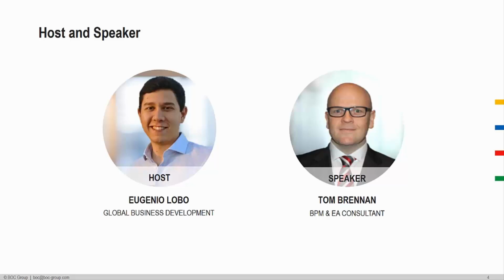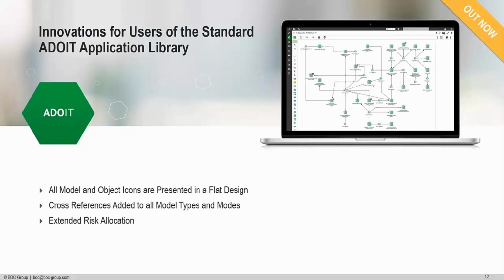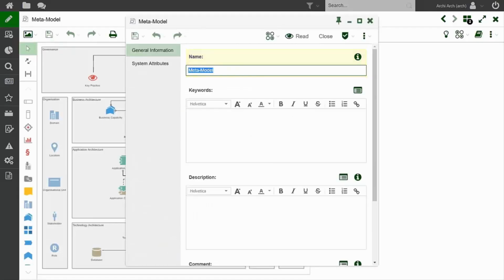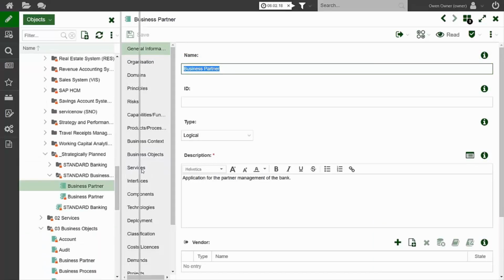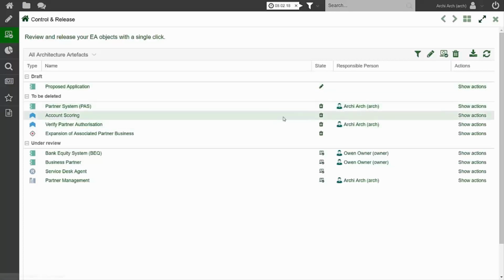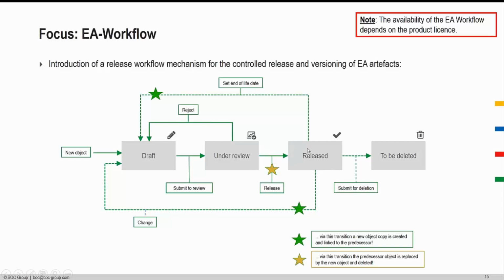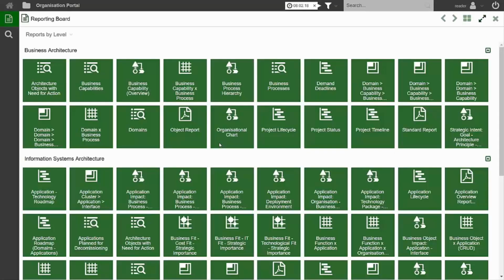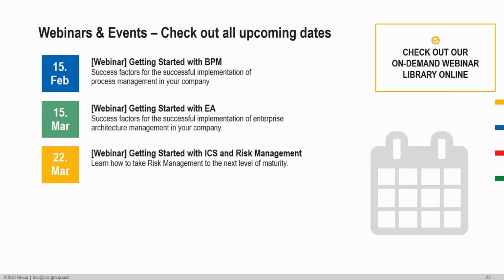Webinar: ADOIT 8.3 unboxed – Managing ever-changing EA architectures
00:07 Introduction
04:41 ADOIT 8.3 unboxed – Managing ever-changing EA architectures
49:34 Summary

Our TOGAF-certified EA suite ADOIT provides a variety of innovative graphical evaluations for detailed analysis of your architecture, transformation planning and effortless communication of your EA, entirely web-based. In this webinar, you will get a quick overview of the most important features of our EA suite. On top, you learn about the benefits that the innovations of the latest release 8.3 provide for you:

 - EA-Workflow: With this feature, changes in the EA documentation can be sent to architects for review and approval. The release state filter ensures that readers only see information that has been released.
 - Search Extensions: New search and analysis features improve retrievability and analysis of EA elements.
 - Audit-Readiness: ADOIT supports the standard PDF/A, which guarantees the long-term archiving and readability of your reports.
 - User Interface: The optimised user interface with a new flat design easier on the eyes and with improved graphical representation of architecture artefacts will surely leave you pleasantly surprised.

Register now and discover the new EA suite!